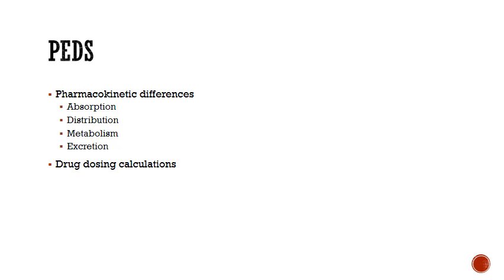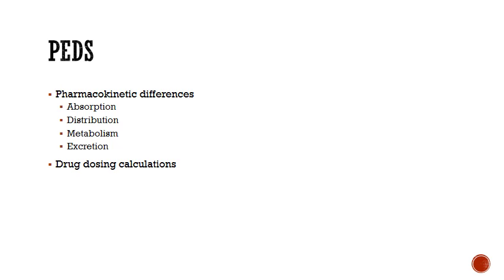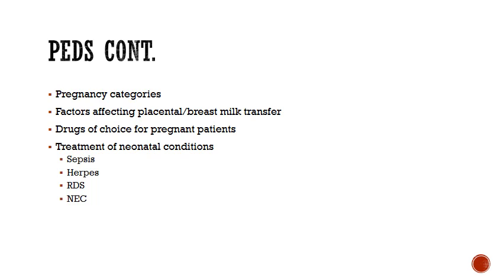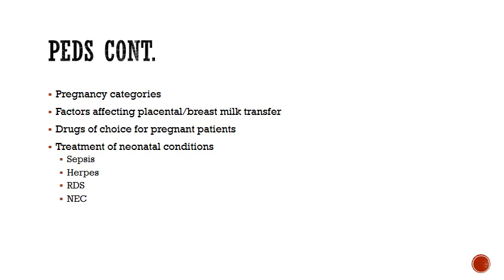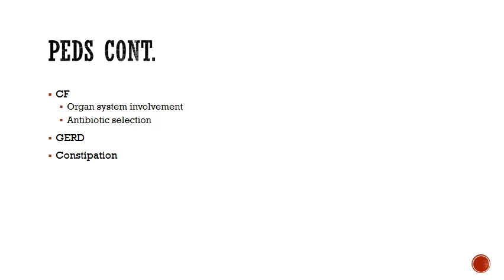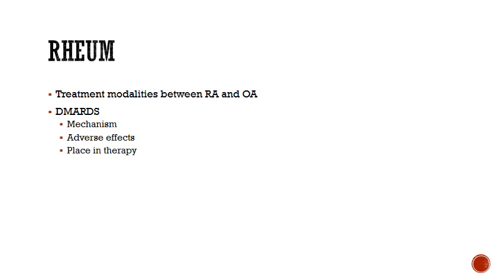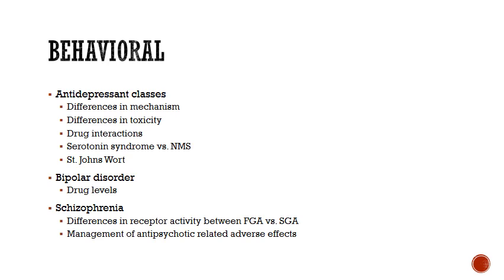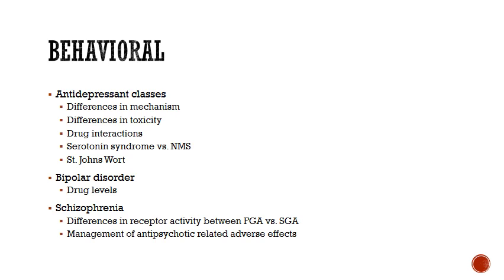Section 1 Test Review